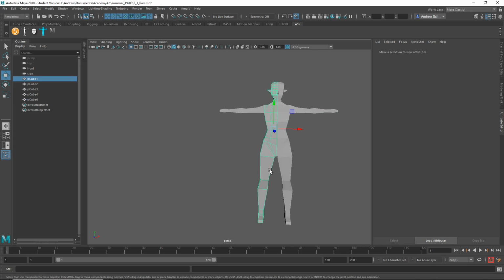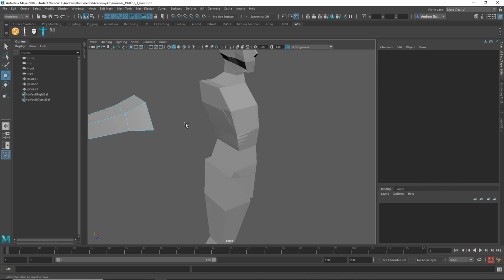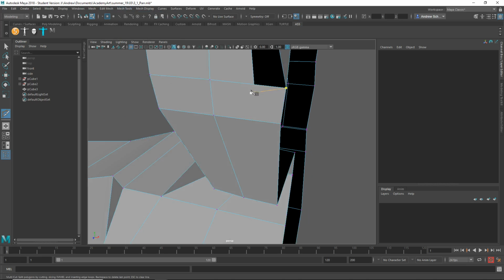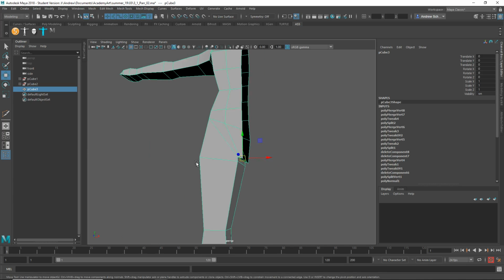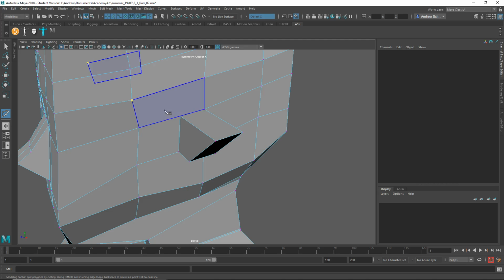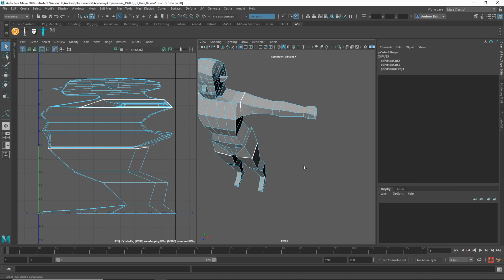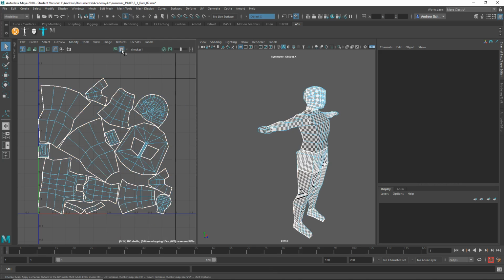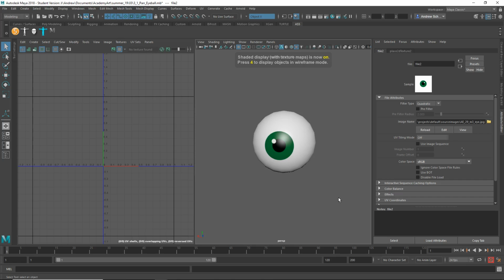brandon model UV